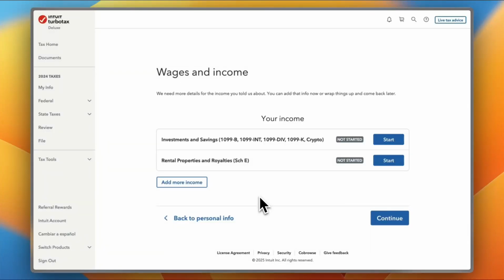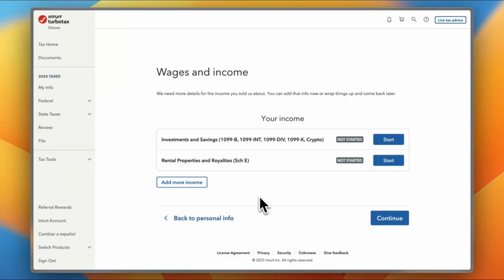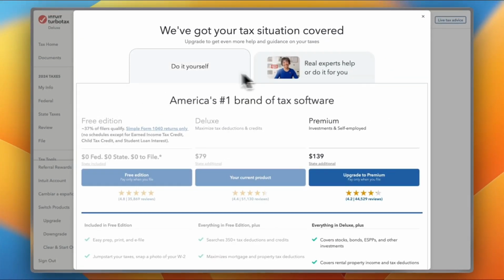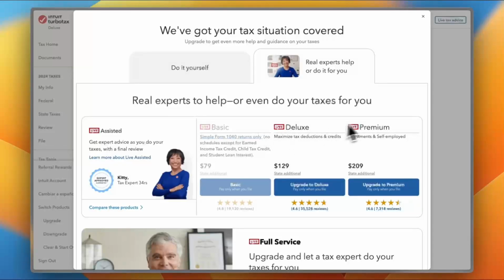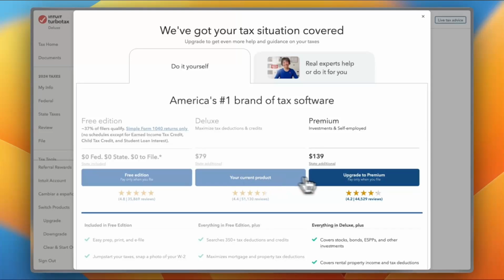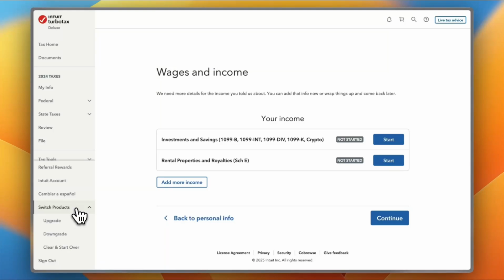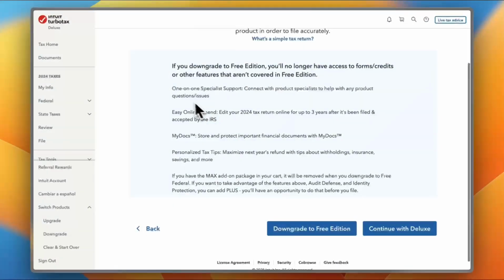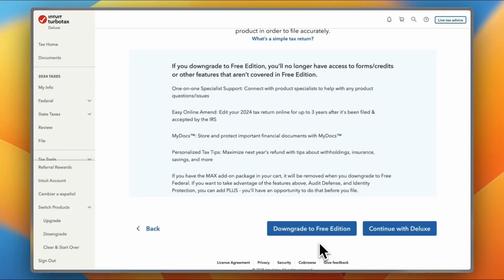How to Change TurboTax Back to Free Without Starting Over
Accidentally upgraded to TurboTax Deluxe, Premium, or Live? In this step-by-step guide, learn how to switch back to the TurboTax Free Edition without starting over or losing your progress. We’ll show you how to navigate the settings and remove unwanted upgrades so you can file your taxes for free in 2025.